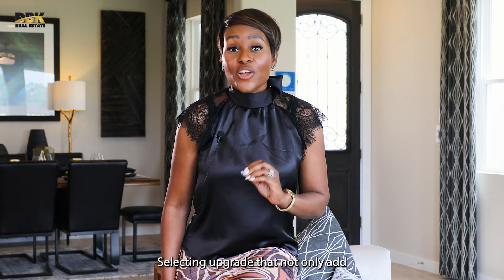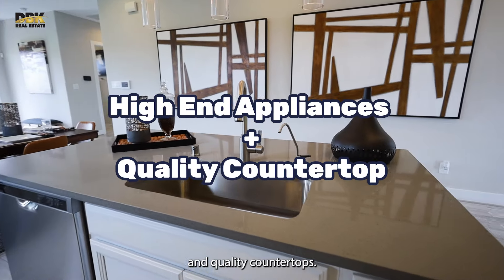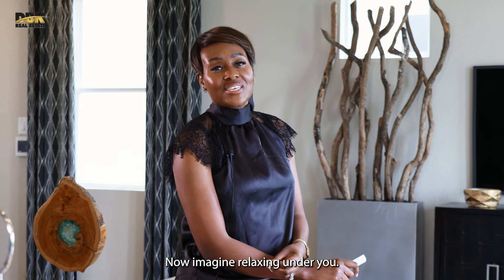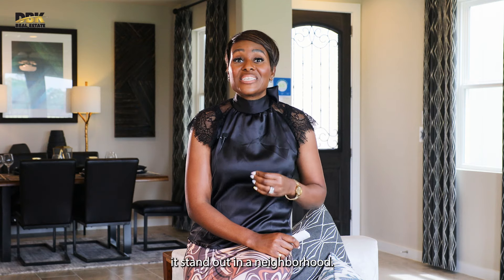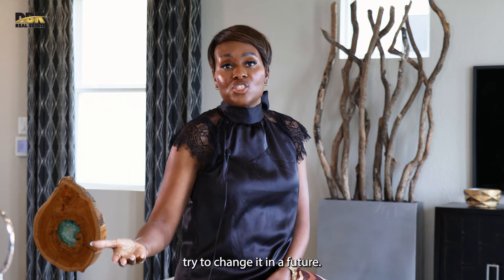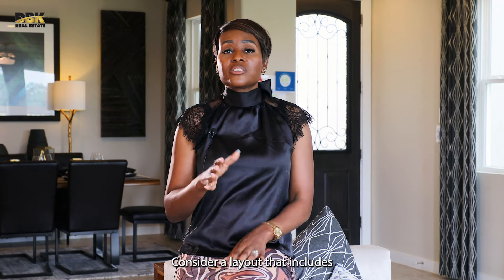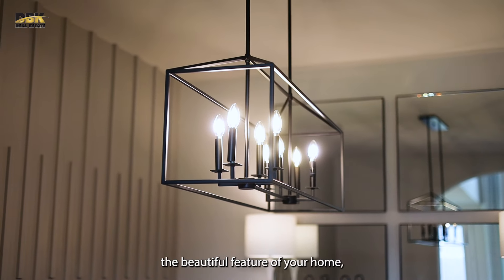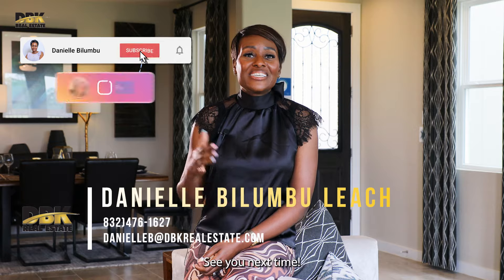Home Upgrade Secrets: Tips from Your Trusted Realtor | Houston Real Estate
Ready to elevate your home? 🏡 Watch as our experienced realtor shares exclusive tips and tricks for seamless home upgrades! From budget-friendly hacks to transformative renovations, discover how to add value to your space.

Danielle Bilumbu
DBK Real Estate
Houston Texas

This Video is About: Houston Real Estate, Real Estate Podcast, Houston Real Estate Tips, Mortgage Rates, Houston Realtor, Houston Market Update, New Construction in Houston, Houston Home Seller, and Houston Home Buyer.